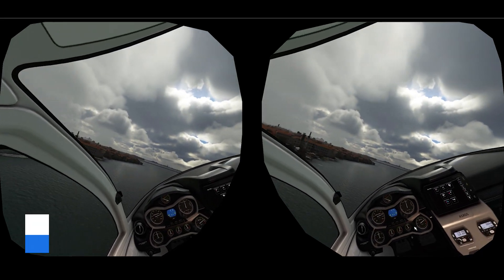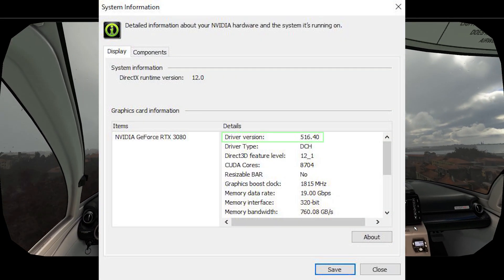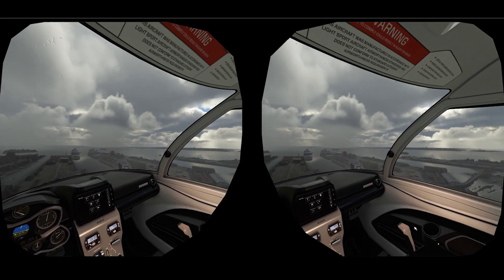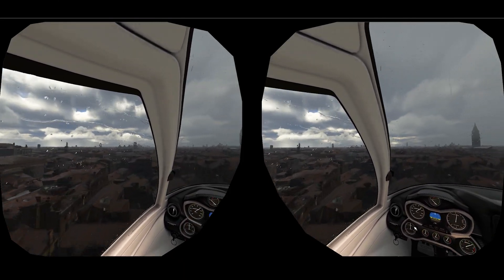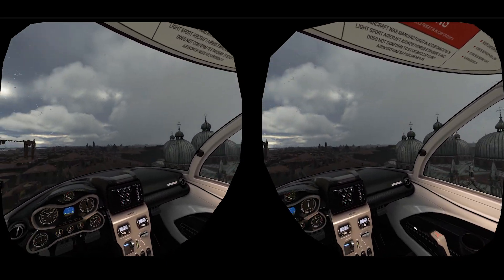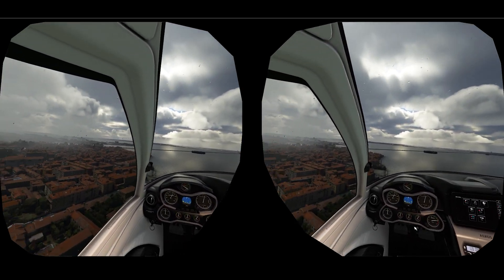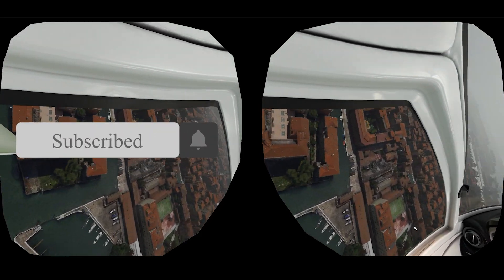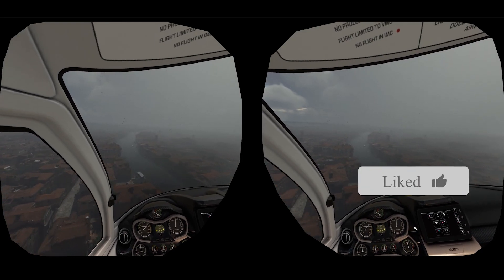MSFS | NEW NVIDIA DRIVER UPDATE! | VERSION 516.40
In today’s short video I will show you a quick demo flight using the latest Nvidia driver version 511.65 in Microsoft Flight Simulator!

In today’s short video I want to show you a quick demo flight using the latest Nvidia driver version 516.40. The main reason why I am showing you this is because it follows on from my recent settings videos, and I thought I should mention it just in case you wanted to try it out on your PC.